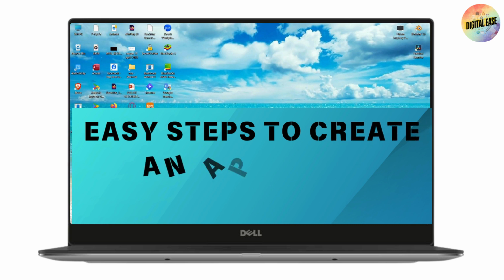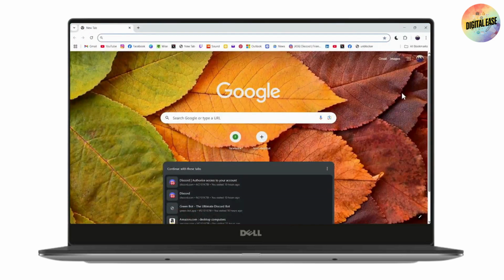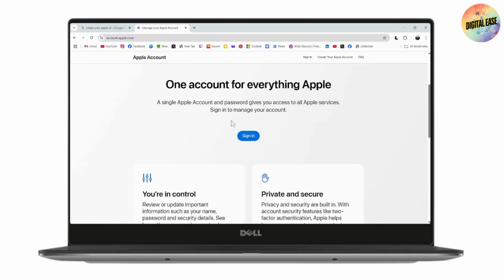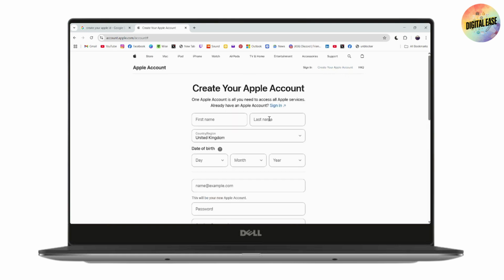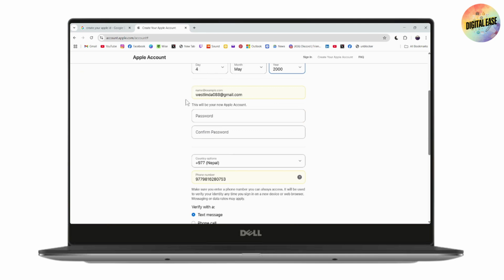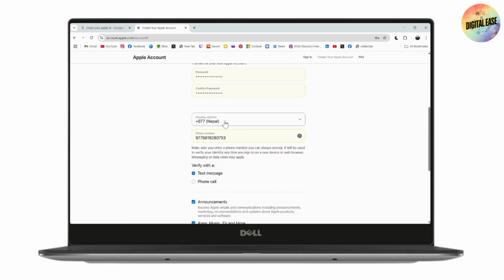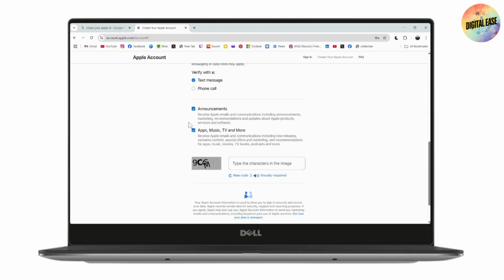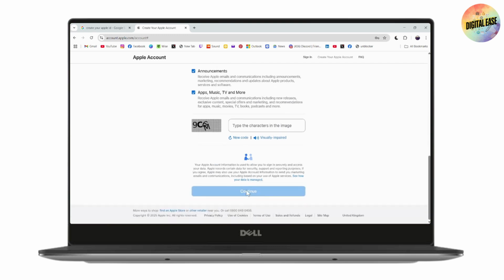Easy Steps to Create an Apple ID on Windows PC | Create a new Apple ID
Easy Steps to Create an Apple ID on Windows PC

Easy steps to create an Apple ID on Windows PC using a browser and the official Apple account page. This video highlights the important things you need before starting, including a stable internet connection, opening a browser, searching for the Apple account page, and finding the create your Apple account option. This is important because creating an Apple ID on Windows PC gives you access to Apple account features and helps you sign in properly when needed. After creating your Apple ID on Windows PC, you can use your Apple account details and continue with Apple services more smoothly.

00:00 Introduction
00:10 easy steps to create an apple id on windows pc

how to create apple id, how to create apple id on pc, create apple id, how to create apple id on windows pc, how to create a new apple id on windows